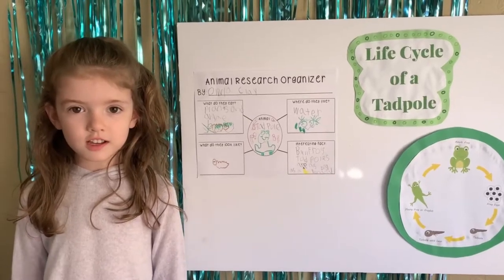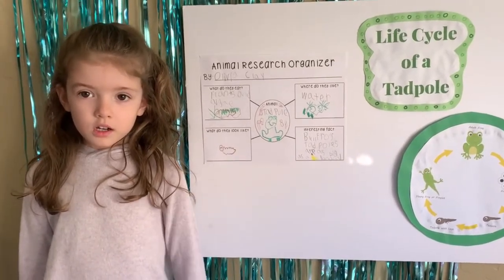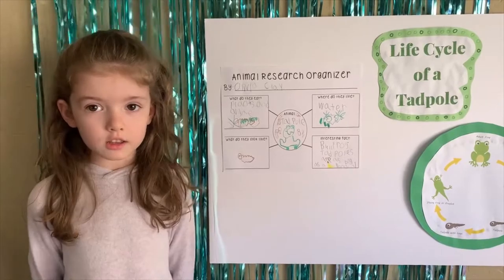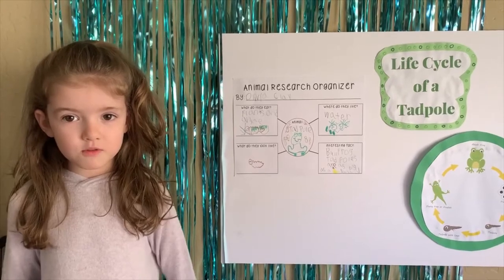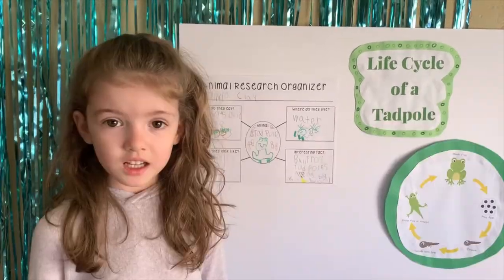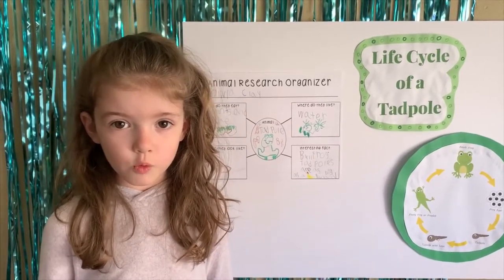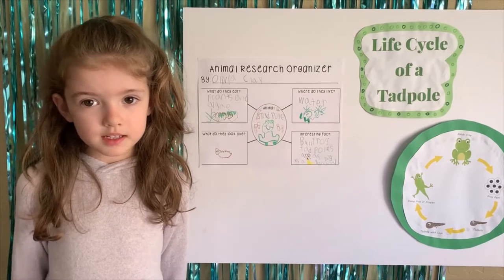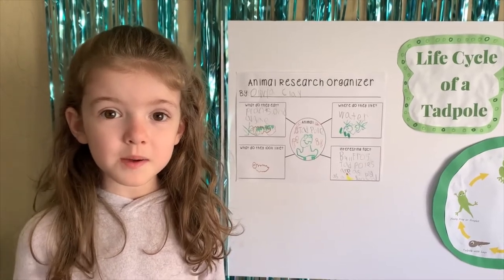Tadpoles FEB 2021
Kindergarten Tadpole project.